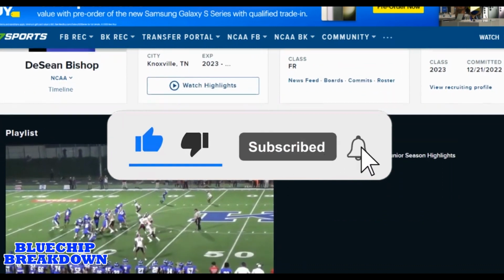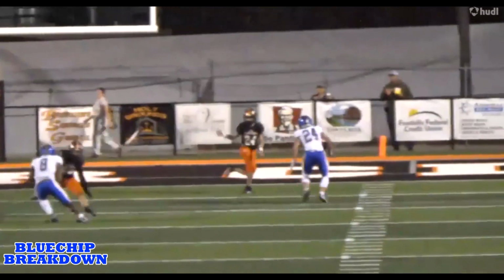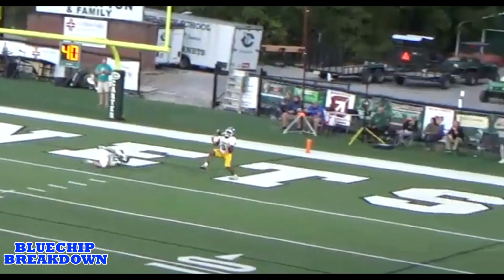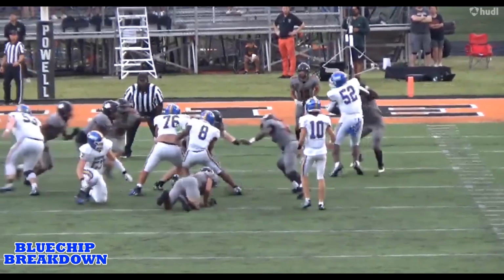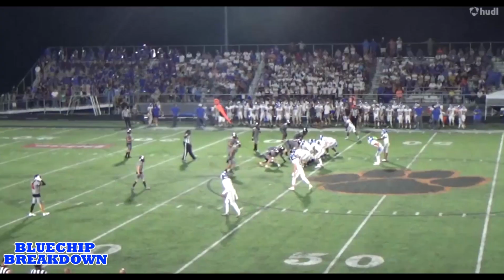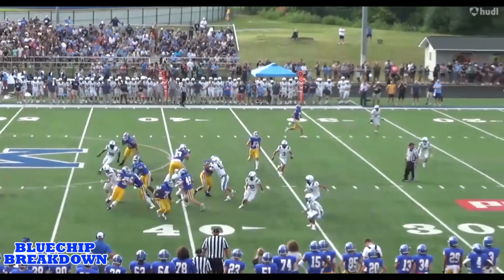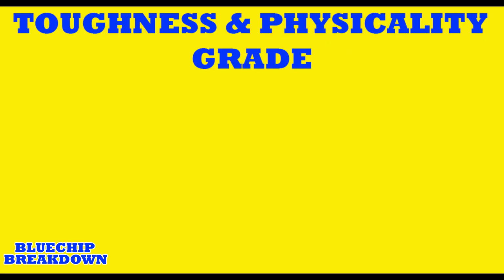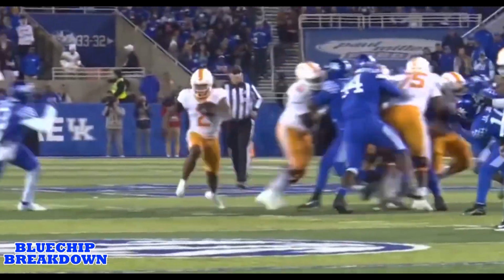DeSean Bishop (Mr. Tennessee) RB Vol Commit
In this episode we look at DeSean Bishop. DeSean was a later commitment in the 2023 class for Coach Heupel and the Tennessee Vols. He is listed at 5'10 196 pounds. DeSean is a versatile running back that could provide the Vols with a nice change of pace in 3rd down situations. He fights for 50/50 balls and has above average route running skills for a running back. As a runner, he shows excellent vision and patience with the outstanding burst to through creases in the defense. In addition to these skills, DeSean has great balance and toughness when running through tackles and fighting for extra yards. He could benefit the Volunteers most on special teams. Although his high school film doesn't show much of him returning kicks, he has all the tools needed to be a dominant force on punt or kick return in college. Look for the Knoxville native to play with passion for his hometown Vols, and give his all for Tennessee for the next 3-4 years.

Follow on IG @Bluechipbreakdown